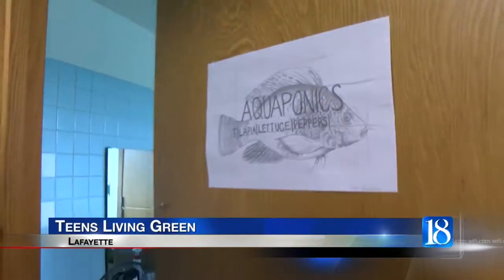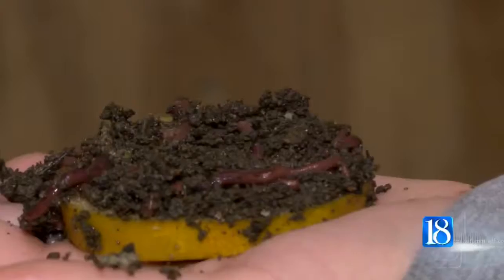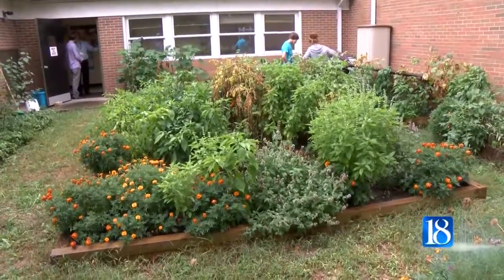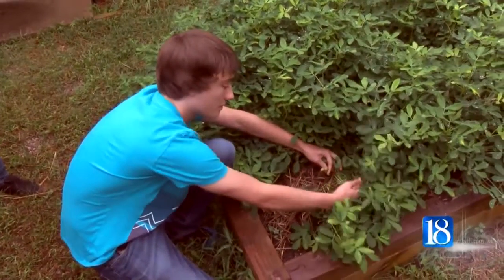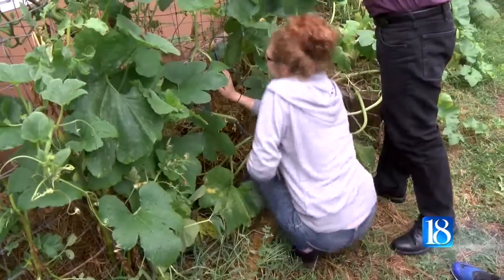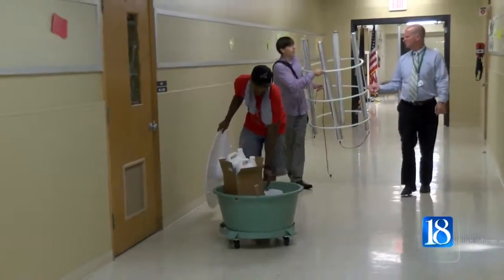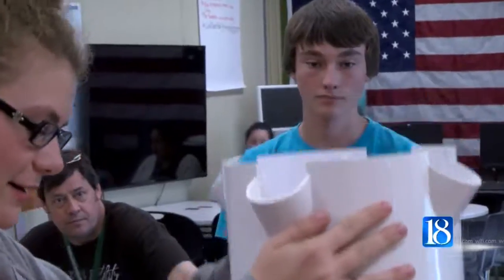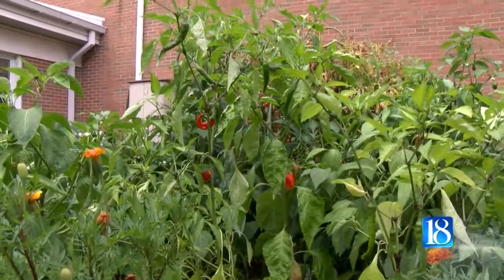Students grow green thumbs, life skills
Social studies students at a Lafayette high school are not only learning about the past, but finding ways to sustain the future.